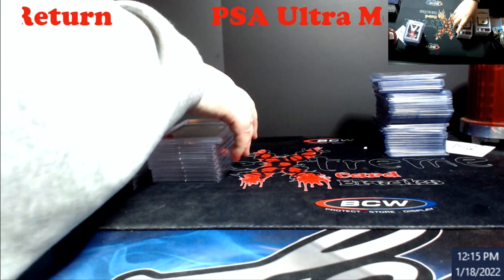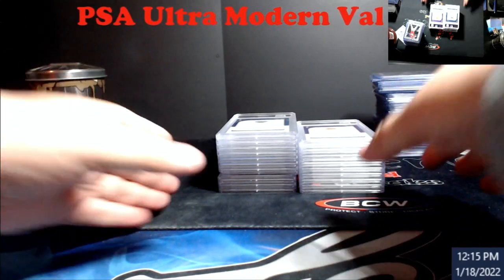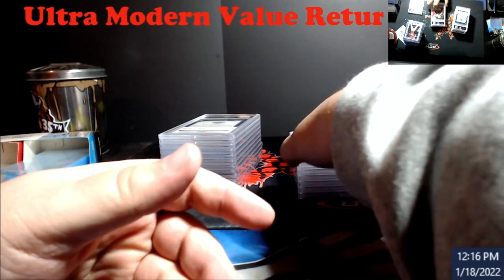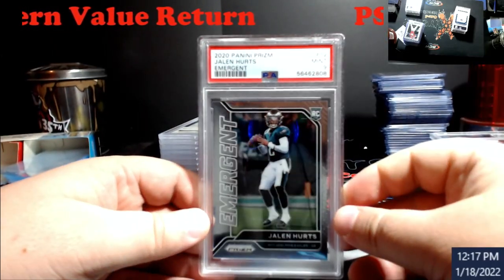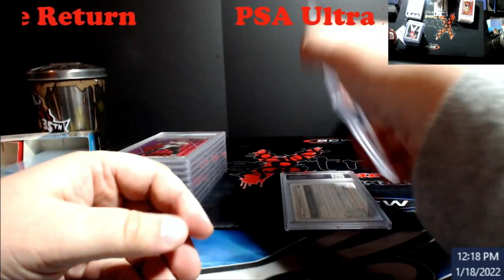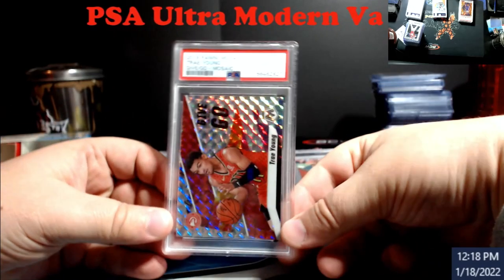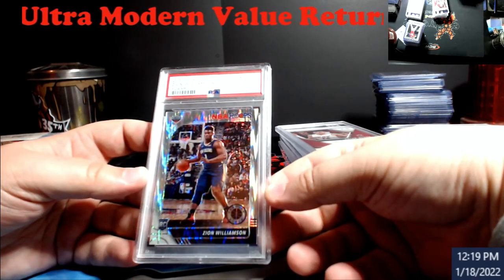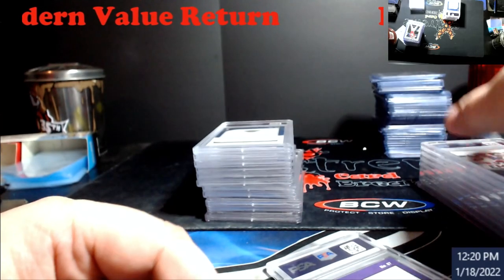PSA Ultra Modern Submission Reveal / Results -- 13 Months from when I mailed it out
1811 N Dixie Ave #104

Who do I collect:
Roberto Clemente
Michael Jordan
Nolan Ryan
Sidney Crosby
Vintage Cards